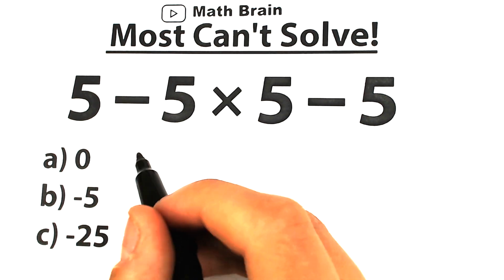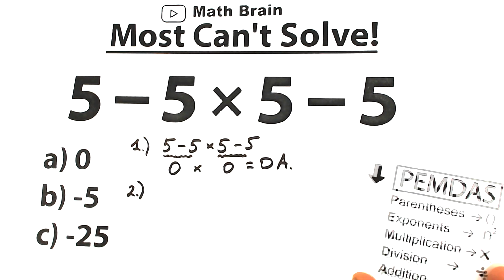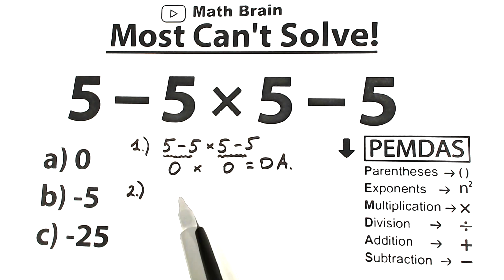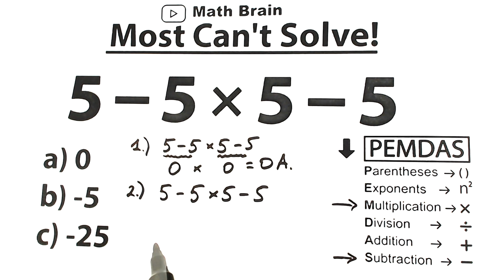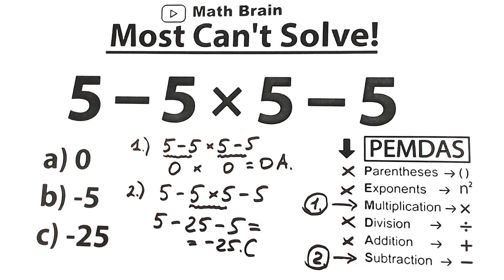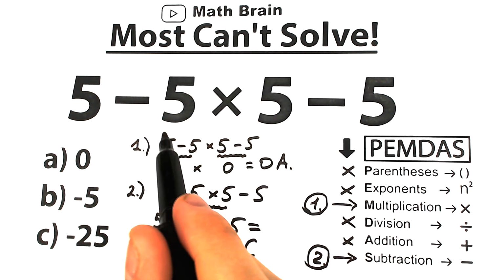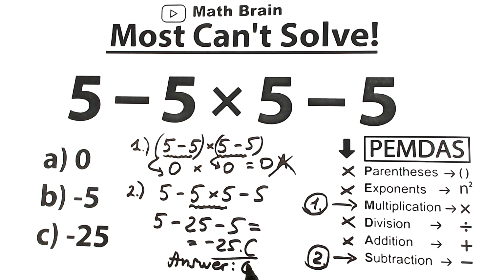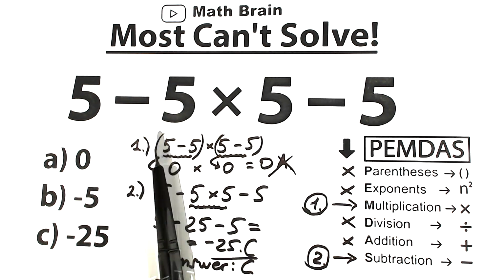5 - 5 × 5 - 5 = ? Most Can't Solve!